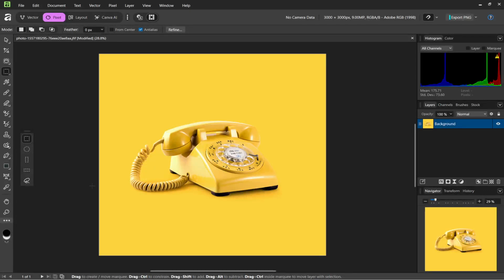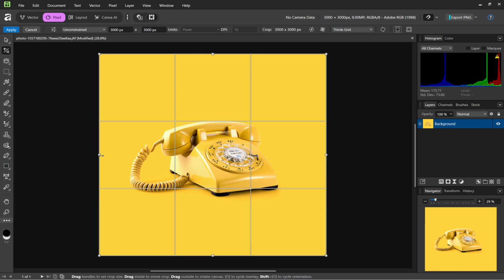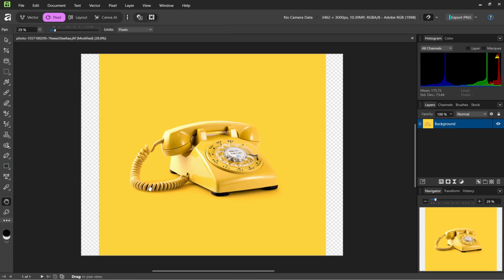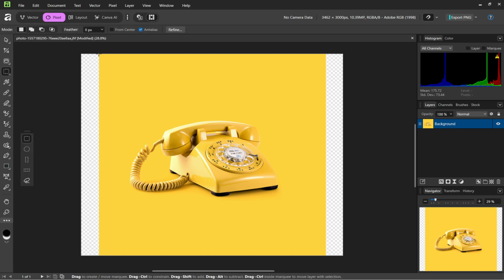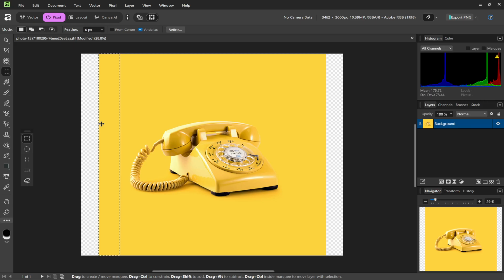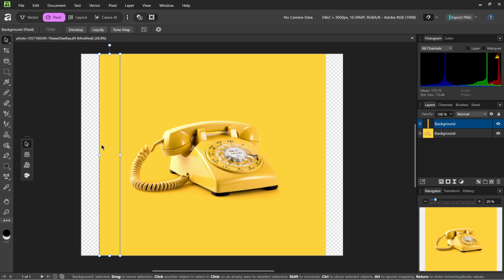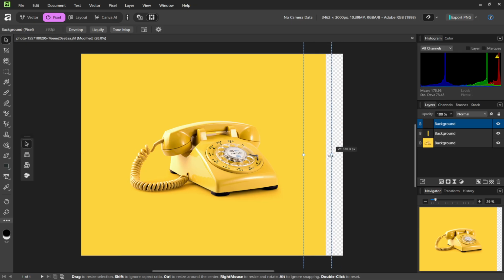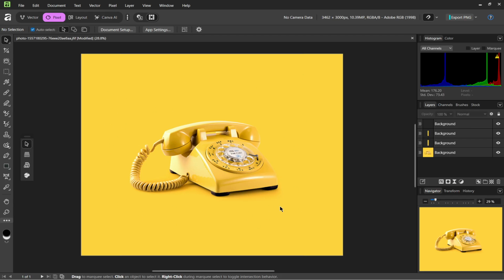How to extend backgrounds in Affinity Photo